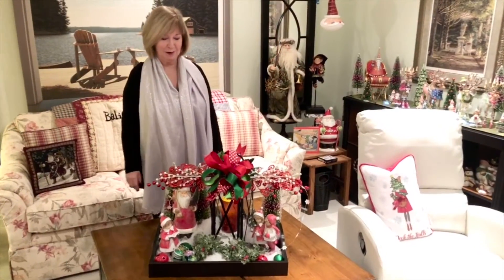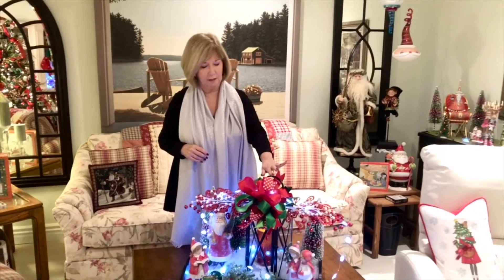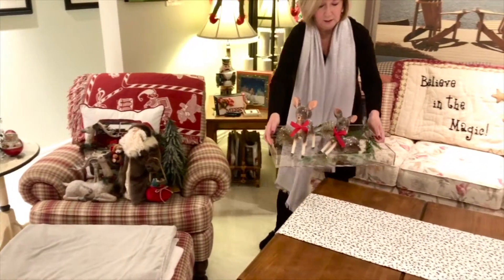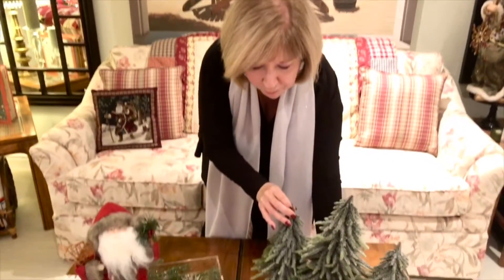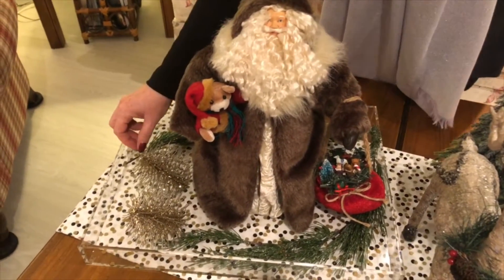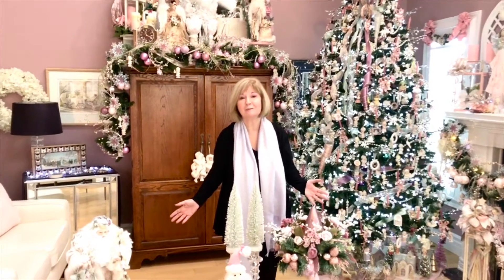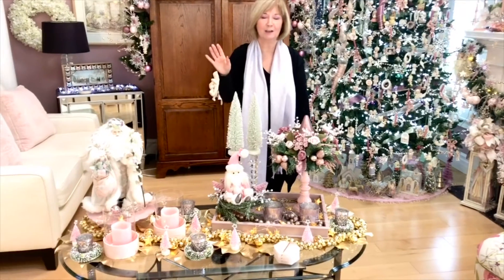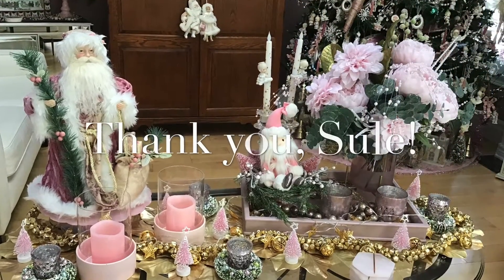Christmas Coffee Table Decor Challenge with My Style, My Colours - Creating Christmas Part 10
Christmascoffeetablechallenge2019. Creating Christmas

Thank you, Sule for creating this Christmas Coffee Table Decor Challenge.  Sule is my soul sister from across the Pond, so working with her means the world to me.  She is fabulous. Check out her channel and playlist for this challenge.
I hope you also watch the other creators who joined Sule in this challenge.

Check me out on Instagram at: Pretty Inspired Decor